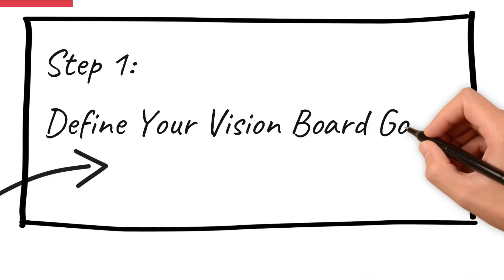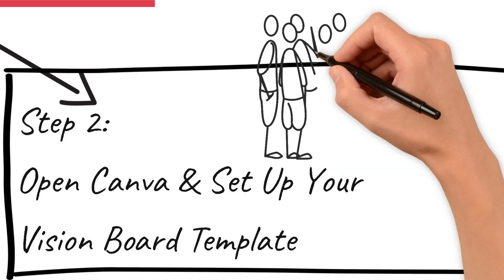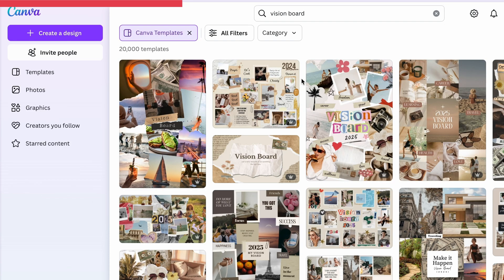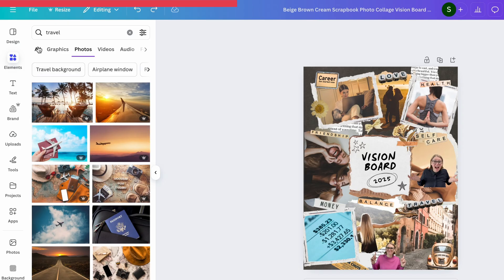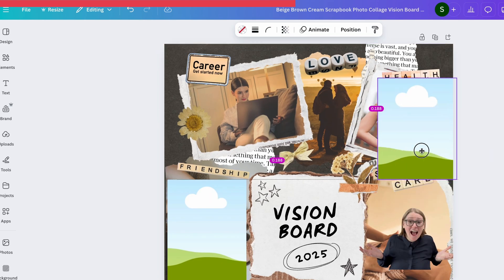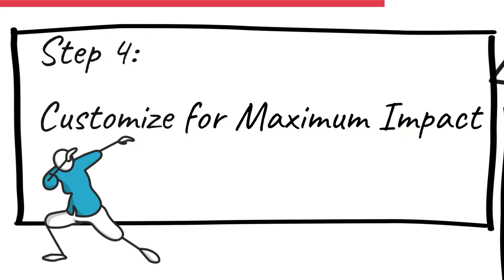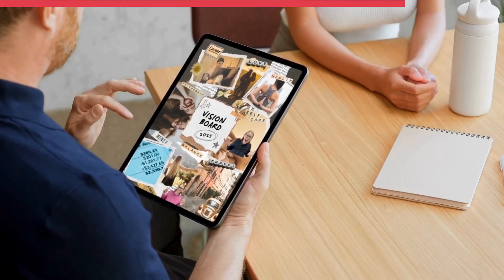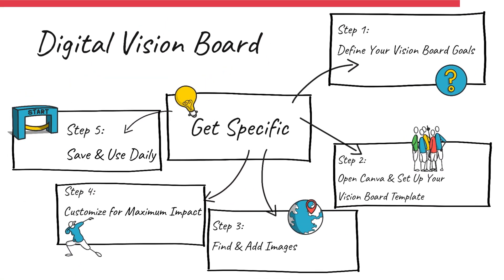How to Make a Digital Vision Board That ACTUALLY Works (Canva Tutorial 2026)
Want to actually hit your goals in 2026? In this video, I’ll show you how to create a digital vision board using Canva that’s visual, goal-focused, and personalized to your life and business. This is more than just pretty pictures — it’s a tool that helps you stay aligned, organized, and motivated.

✨ Whether you're manifesting financial success, personal growth, or creative goals — this digital method helps you track and stick to your vision all year long.

🎯 In this Canva tutorial, you’ll learn:
• How to structure your digital vision board
• Where to find inspiring images
• How to make your board goal-focused, not just aesthetic
• How to use it as a daily mindset tool

Hello 👋! I'm a passionate online business owner and content creator, balancing life as a mother of two in the vibrant city of NYC. On this channel, I share what’s working — tutorials, templates, and tactics — to help you build your own business and passive income streams. Let’s grow something great together. 💻💡

⏱️ Chapters:
00:00 – Intro: Why Vision Boards Need an Upgrade
00:40 – Definte Your Goals
01:16 – Starting Your Canva Board
02:02 – Adding Goals & Visual Inspiration
02:54 – Maximize Effect
03:44 – How to Download + Use It Daily
04:24 – Final Thoughts

how to make a digital vision board, canva vision board tutorial, digital vision board 2026, goal setting 2026, manifestation board digital, best digital vision board method, vision board template canva, aesthetic vision board, how to stay focused on goals, digital goals planner, visual goal setting, how to create a 2026 vision board, new year planning, canva for productivity, digital planning 2026, make your vision board online